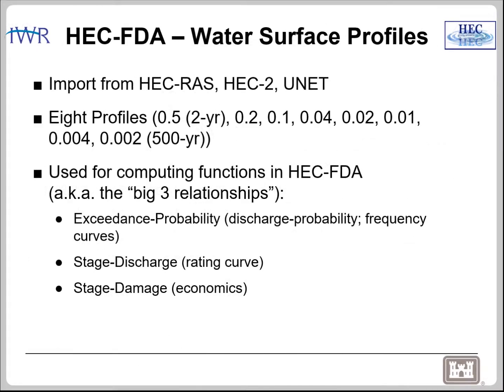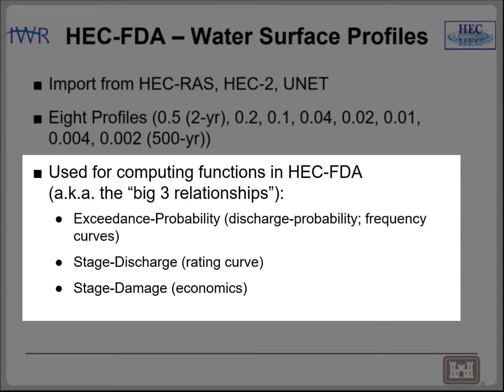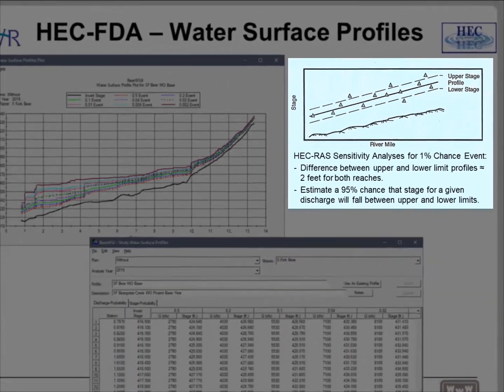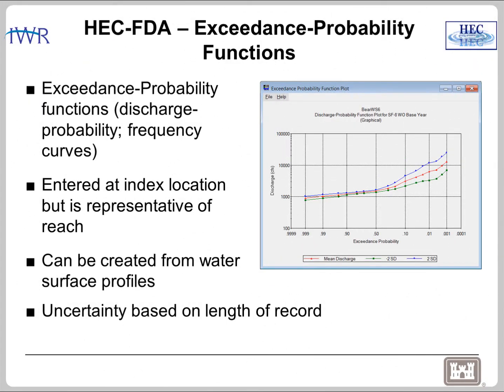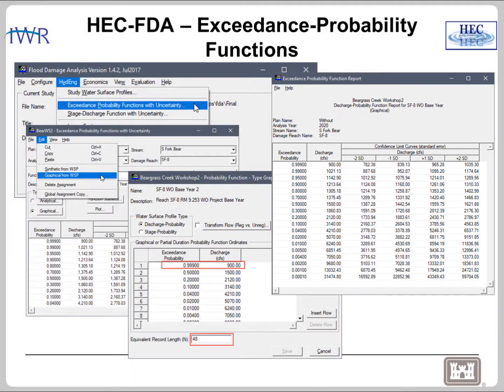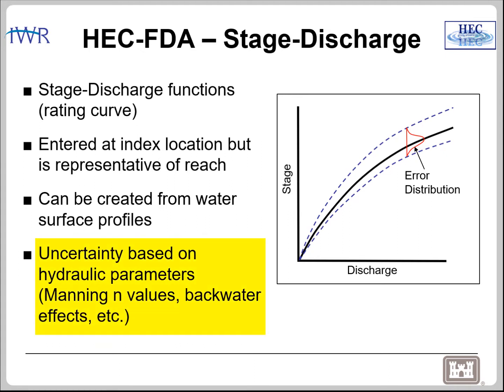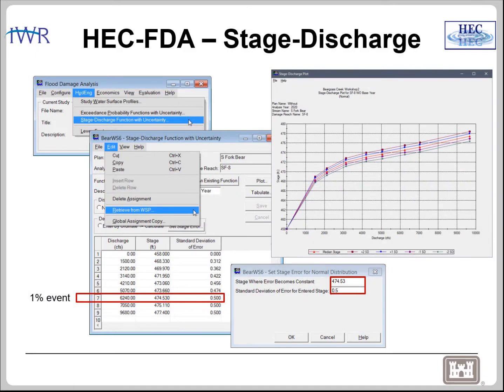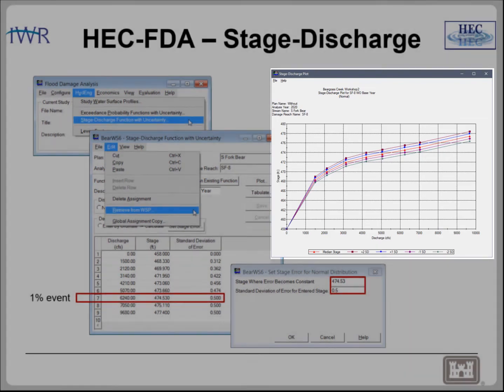HEC-FDA Workshop: Bear Creek Hydrologic and Hydraulic Uncertainties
This video provides an introduction to the second workshop in the HEC-FDA Workshop Series